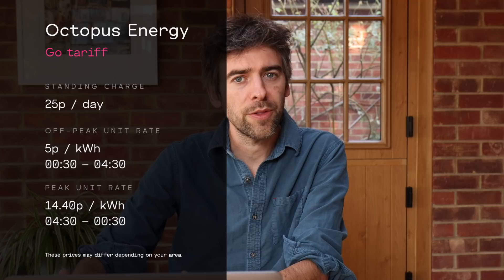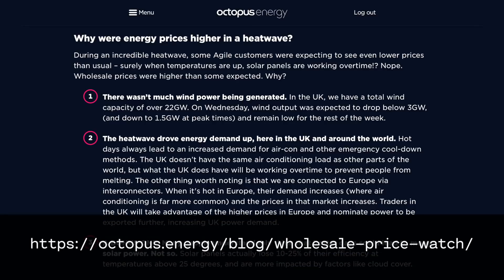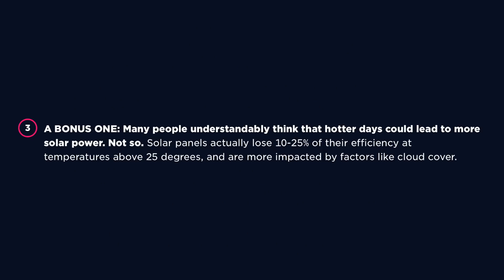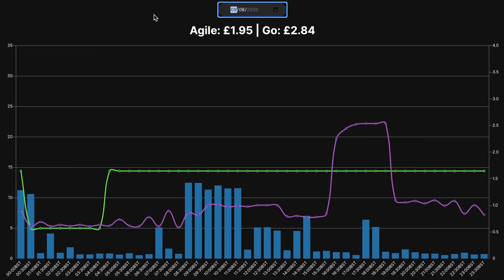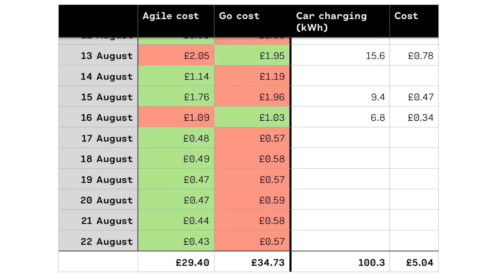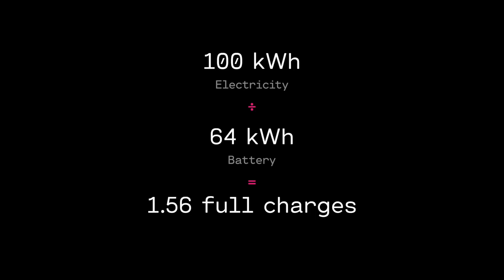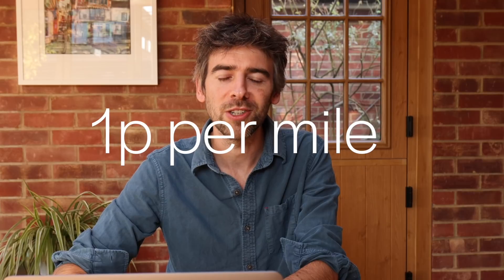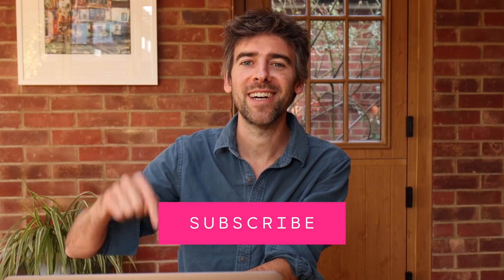Kia e-Niro only costs 1.1p mile! An Octopus Energy update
It's been over a month since I got my smart meter with Octopus Energy and went onto their Go tariff. So, how much has it cost us, would the Agile tariff have been cheaper and how much was it to charge the e-Niro?

This video gets a bit technical so feel free to skip ahead!

Chapters:

00:00 - Intro
01:24 - Agile or Go? Using a comparison app
03:40 - Spreadsheet time
04:48 - Car charging costs and PodPoint
05:38 - Maths lesson! Working out the cost per mile
06:49 - Conclusion